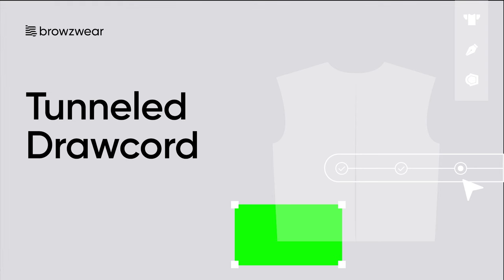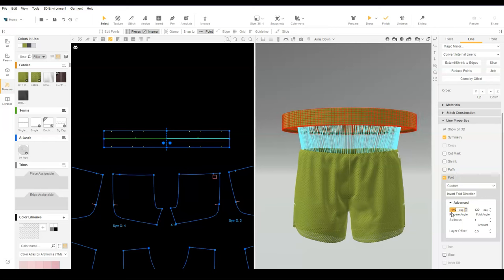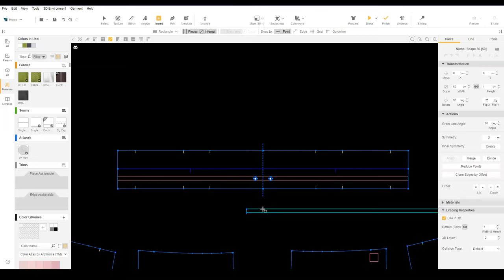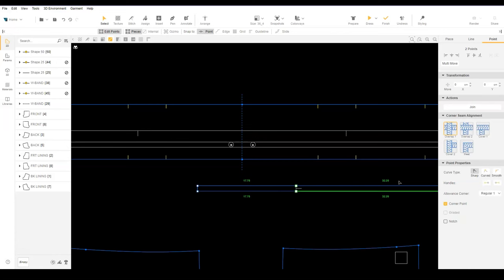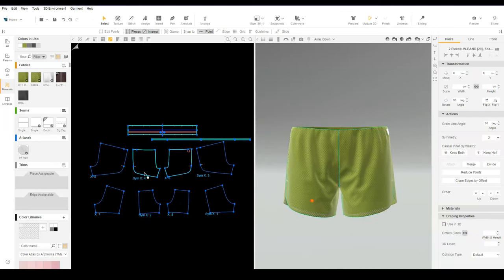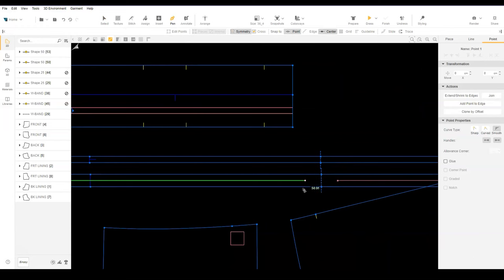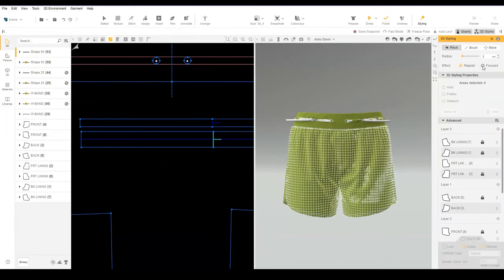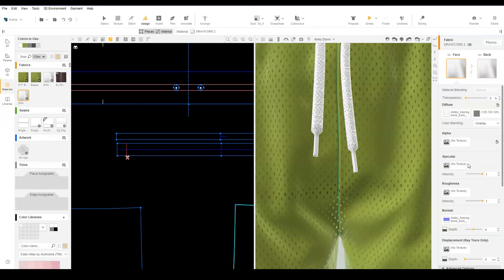VStitcher Tutorial: Creating a Tunneled Drawcord in 3D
In this video, learn how to create a tunneled draw cord in 3D using various techniques, including adding eyelets, creating fold lines, and adjusting offsets. The tutorial covers the process step by step, from adding holes for eyelets to styling and dressing the draw cord. Key steps include adjusting fold line properties, setting offset values, creating internal lines, and stitching the draw cord to the waistband. The video concludes with tips on refining the appearance, such as adjusting thickness, adding aglets, and customizing materials for a realistic 3D representation.